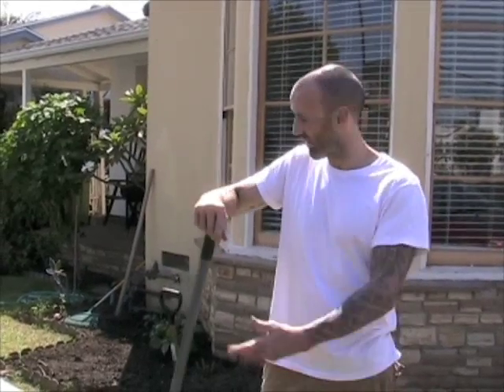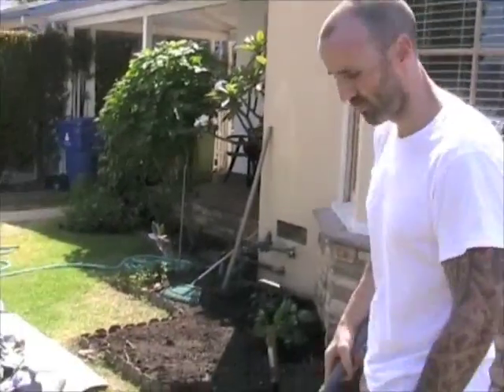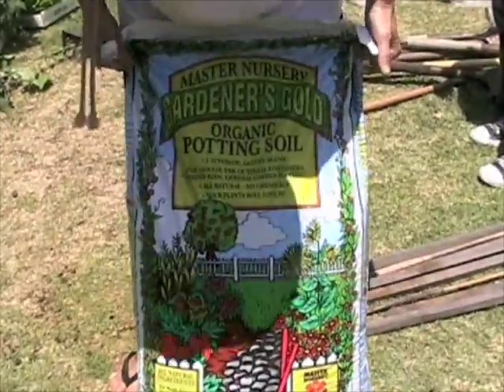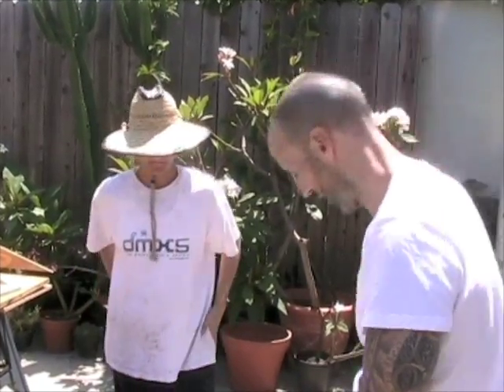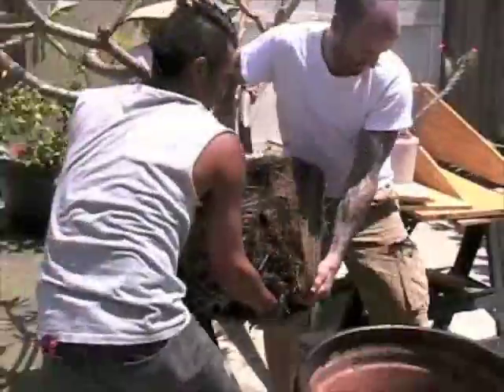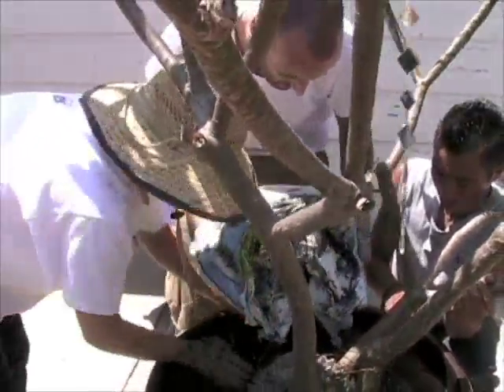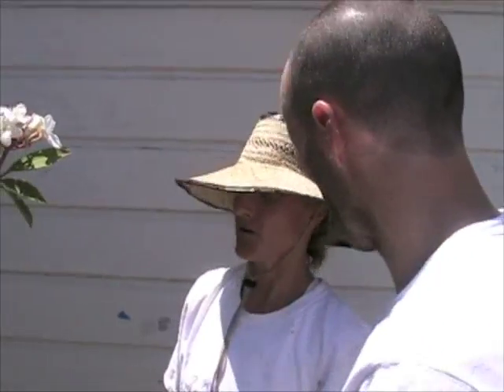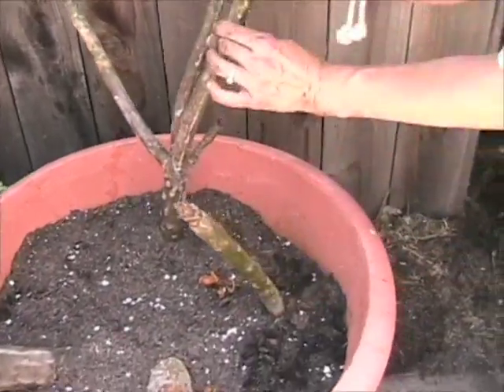Urban Gardens - Transplanting a Plumeria Tree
Gavan helps our neighborhood gardening guru with her garden, so he thinks. Instead she roped him into helping her transplant her Plumeria tree.

(more)(less)